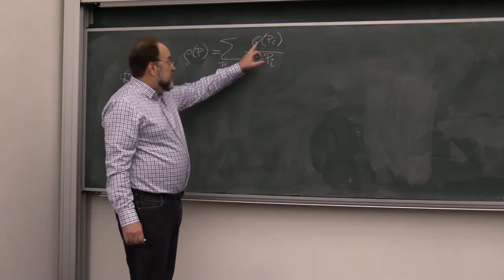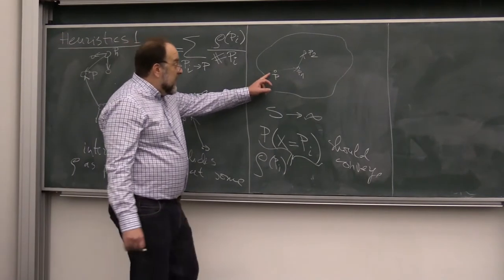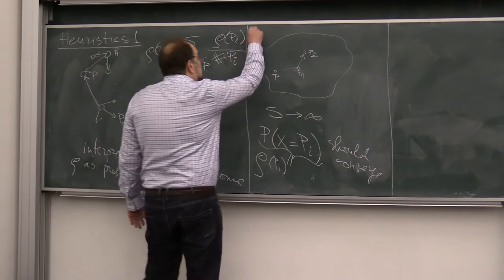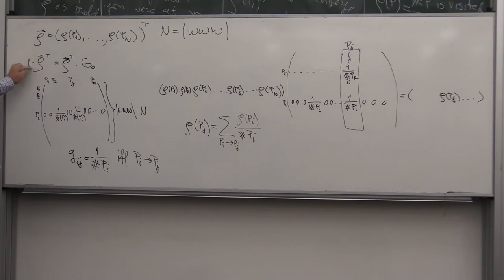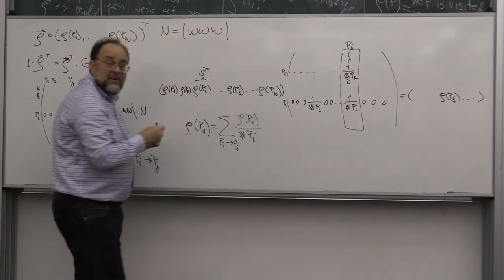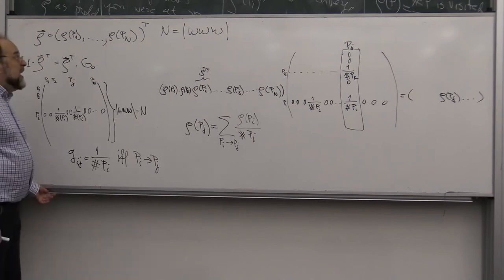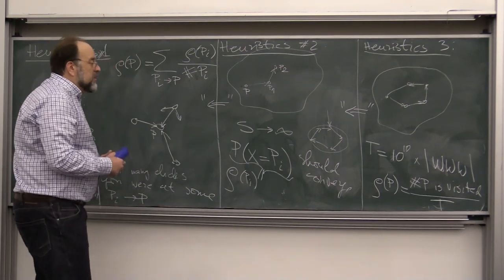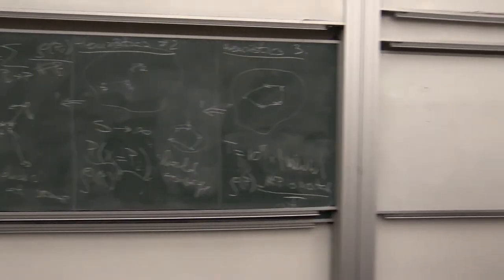01/08/2017 COMP4121 part 1